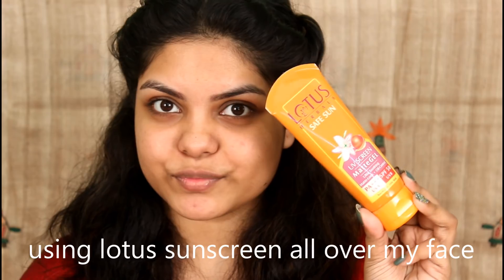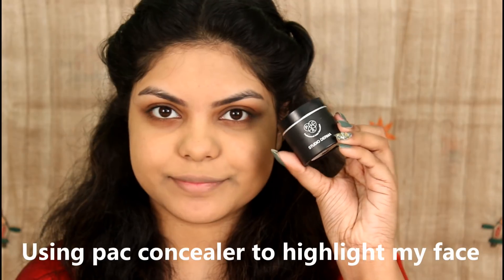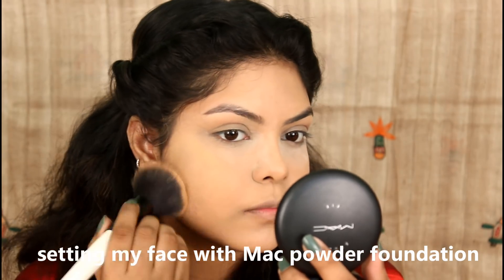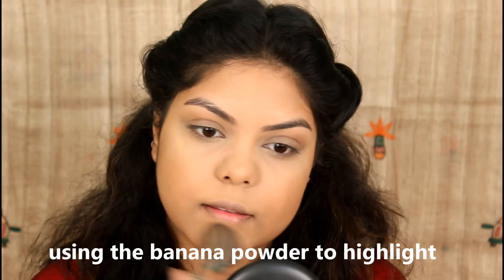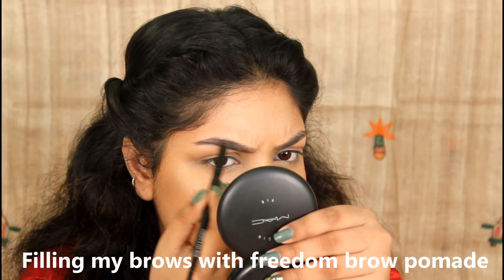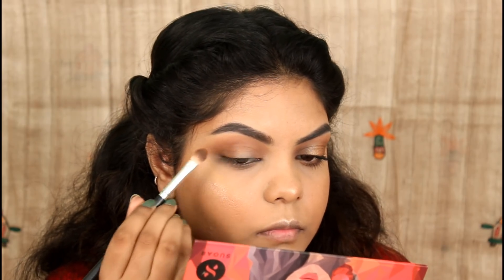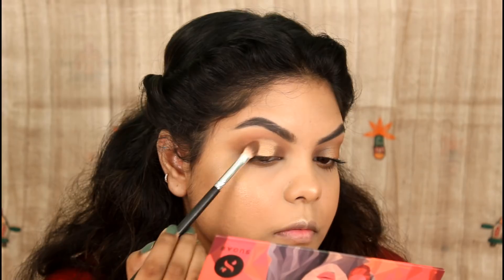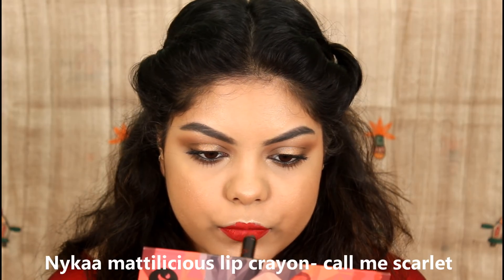LONGLASTING WATERPROOF POHELA BOISHAKH MAKEUP TUTORIAL 2018 | KOLKATA INDIA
PRODUCTS USED-
LOTUS MATTE GEL SUNSCREEN
COLORBAR PRIMER
SUGAR BB CREAM MACHIATTO
PAC DERMA CONCEALER B64
PAC HD BANANA POWDER
MAC POWDER FOUNDATION NC 41
WET N WILD CONTOUR KIT 02
NYX SWEET CHEEKS PALETTE
NYKAA HIGHLIGHTER DUO GLITERRATI
PAC MICRO FINISH MAKEUP FIXER
FREEDOM BROW POMADE ASH BROWN
SUGAR EYESHADOW FIREWORKS
PAC EYE LASH 53
NYKAA CALL ME SCARLET

TAKECARE